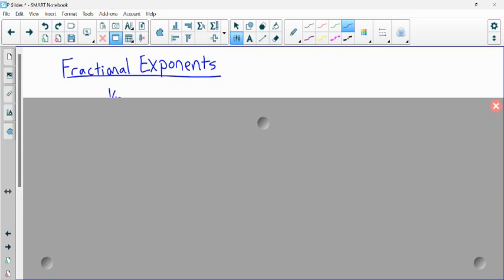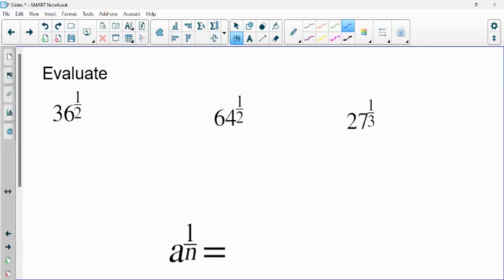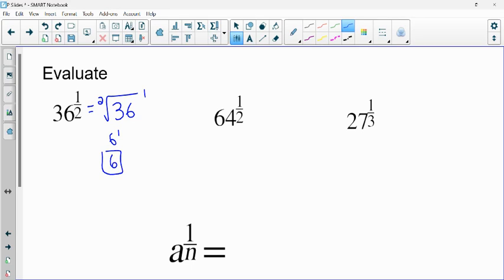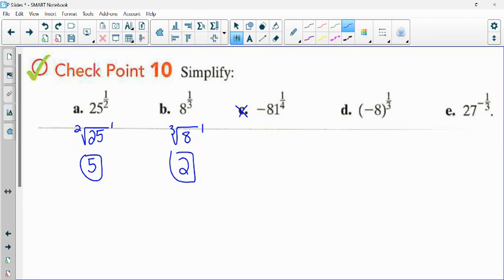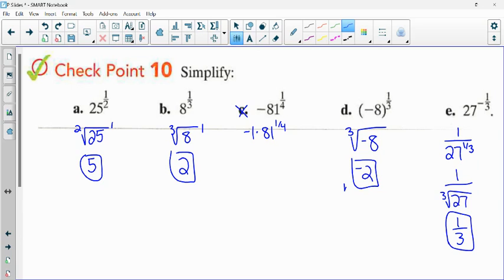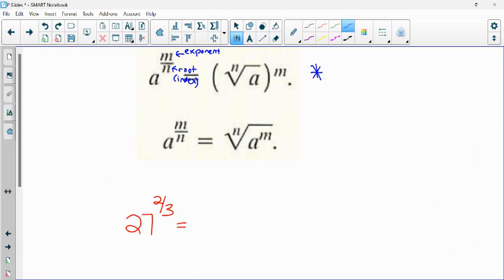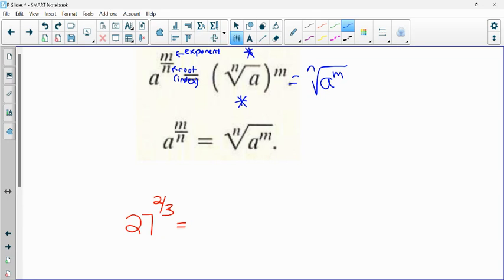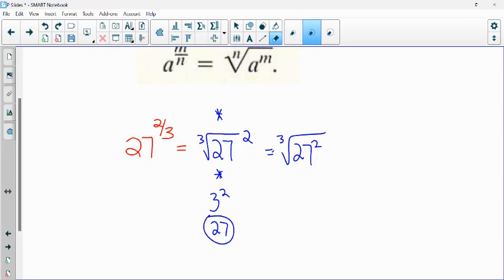P.3 Fractional Exponents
College Algebra; Fractional Exponents